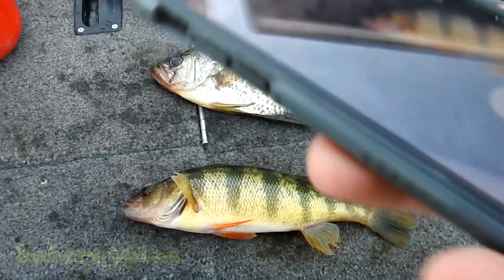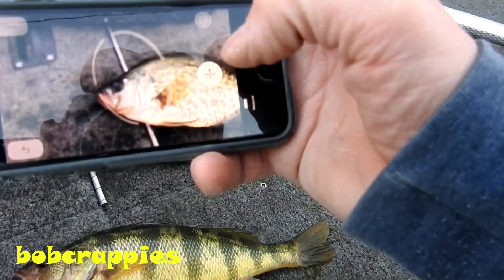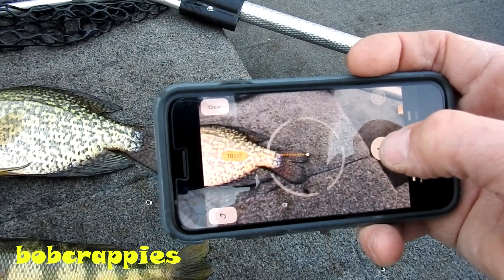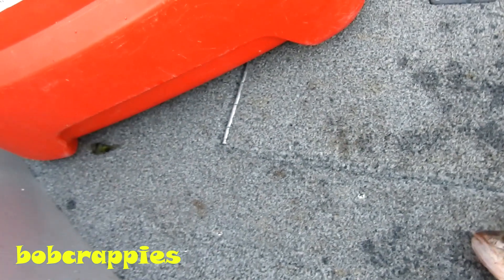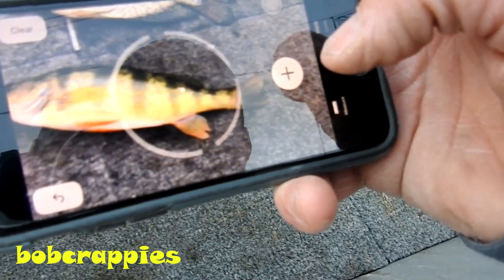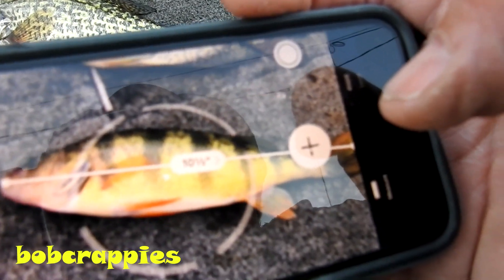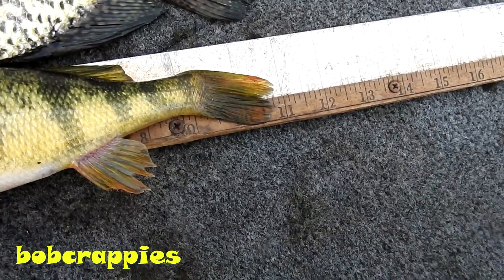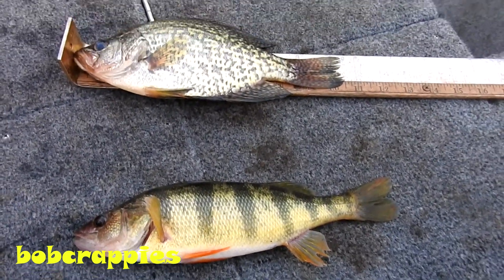Measure a Fish with your Cell Phone!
Here's how to measure a fish with your cell phone!
Send mail to -
bobcrappies
P.O.Box 102